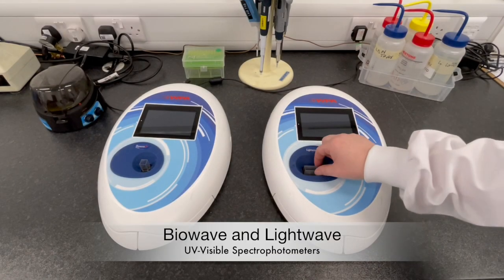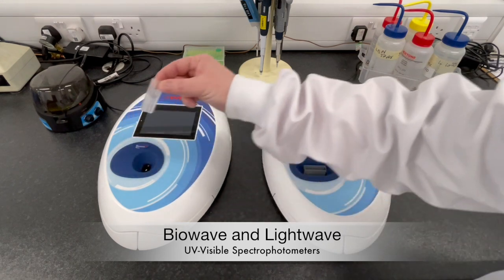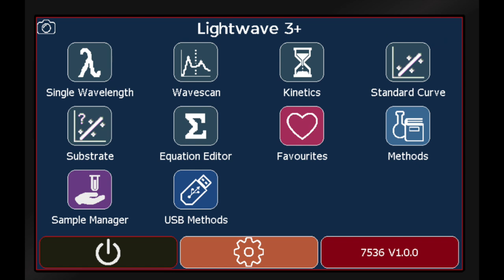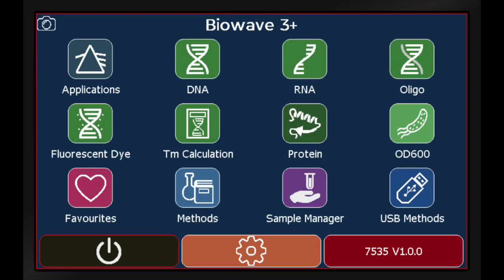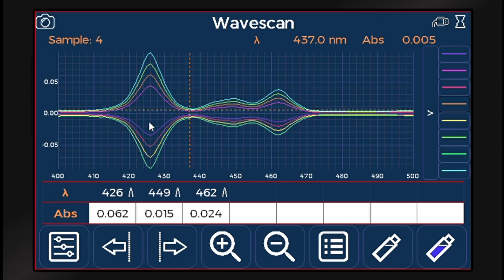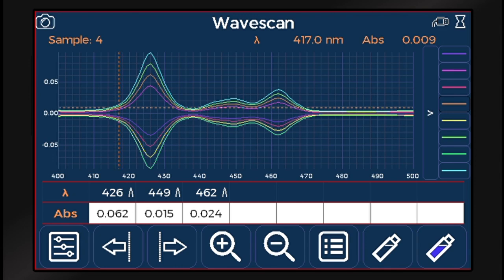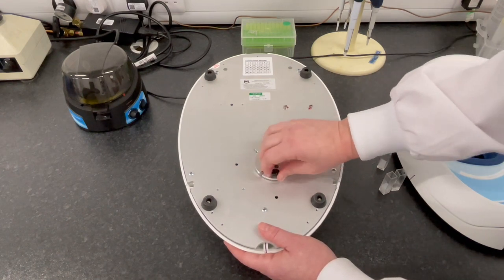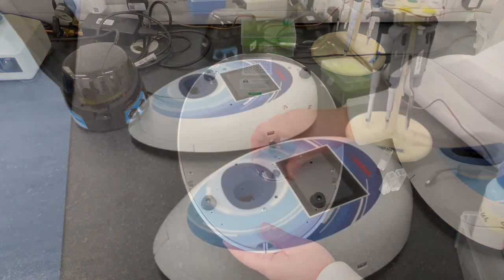Spectrophotometry made simple! - Biowave & Lightwave Demo | Biochrom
Biochrom Lightwave:
- Split Beam (RBC) UV/Vis Spectrophotometer covering 190-1100nm (3/5nm bandwidth)
- Accepts 10, 20 and 40mm pathlength cuvettes
- Compact, and excellent value for money compared to conventional systems.
- Wavelength scanning, kinetics and concentration functionality with full graphics display

Biochrom Biowave:
- Split Beam (RBC) UV/Vis Spectrophotometer 190-1100nm (3nm/5nm bandwidth)
- Pre-programmed methods for DNA, RNA, Oligos, proteins and cell density
- Nucleic acid scans for purity checking
- Low volume capability with Microvolume cuvettes
- Novel optics with a Xenon source for long lamp lifetime and low running costs
- Lightweight and stackable for storage